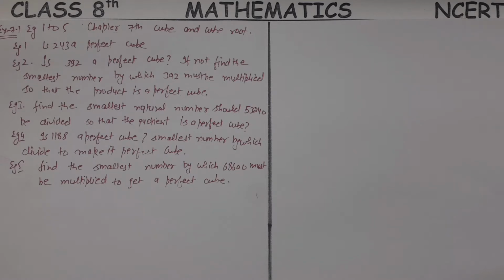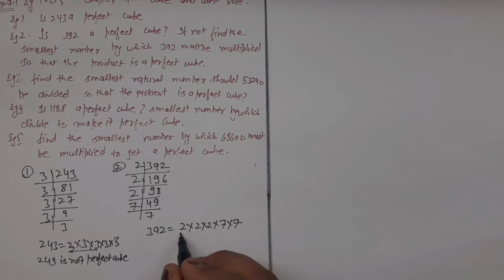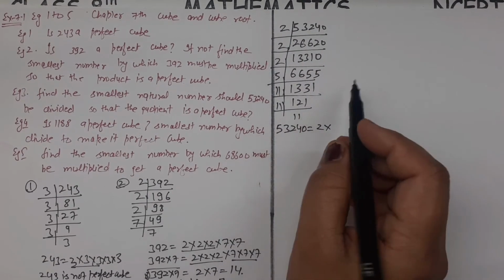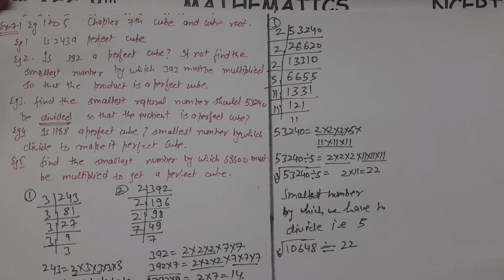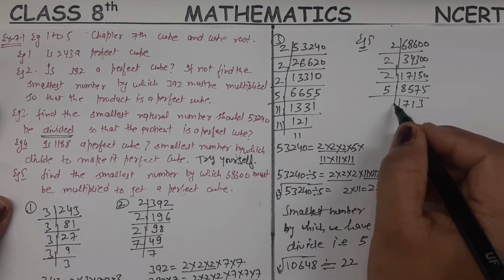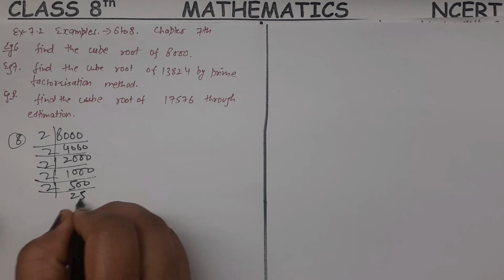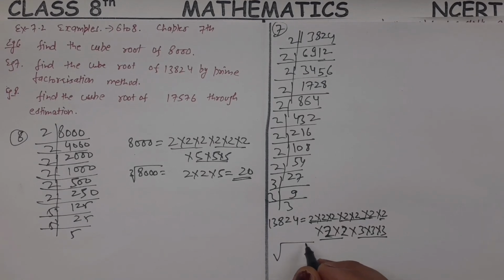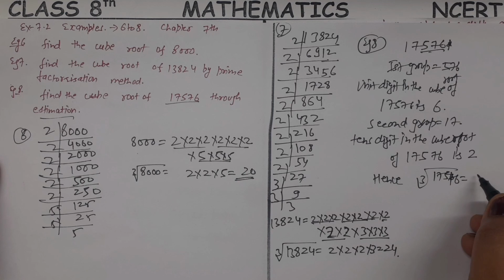Ex 7.1 and 7.2 || example 1 to 8 || Class 8th maths || Chapter cube and cube Root || NCERT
studypoints || Whip the phobia of maths || NCERT || studymethod || Best Study Method || Basic concept of mathematics || Maths win Fun || Concept learning || Focus || Class 8th || Keep Learning || cube and cube root || prime factorization Method || guess Method || estimation method